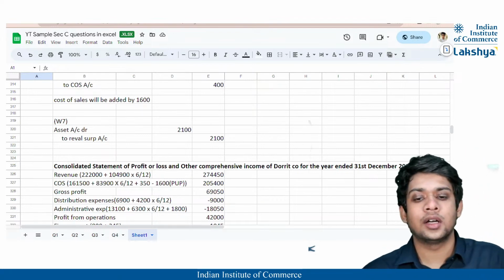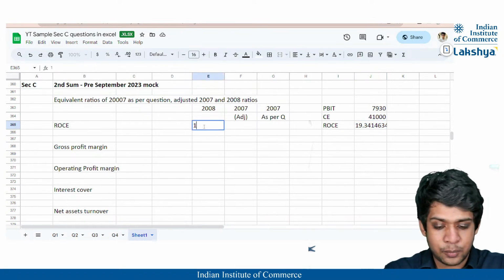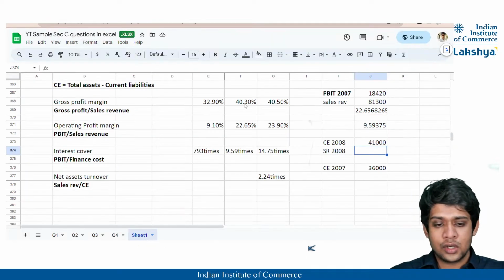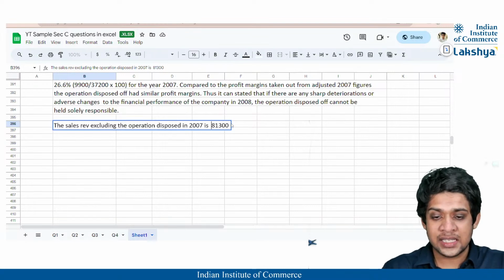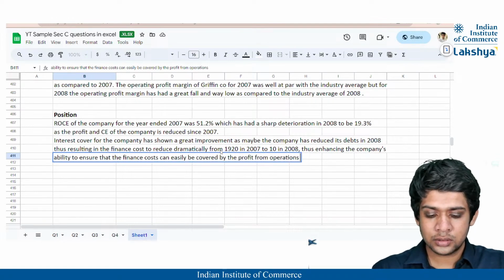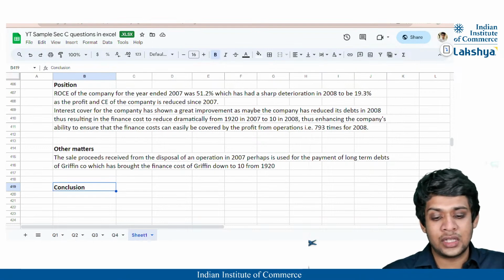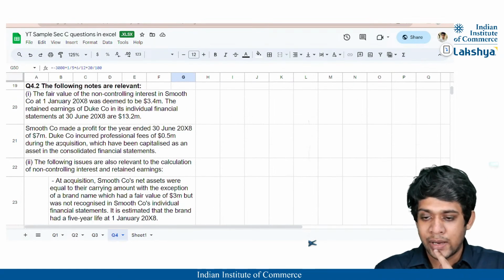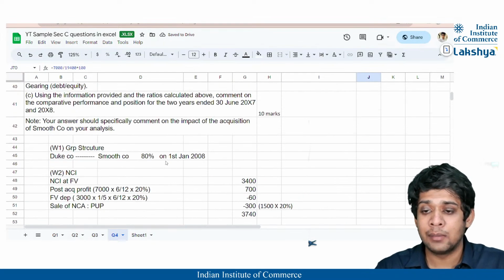Lakshya IIC | ACCA 2023 Exam Revision | FR | MOCK PAPERS | HINDI